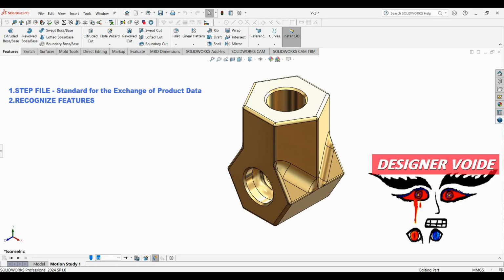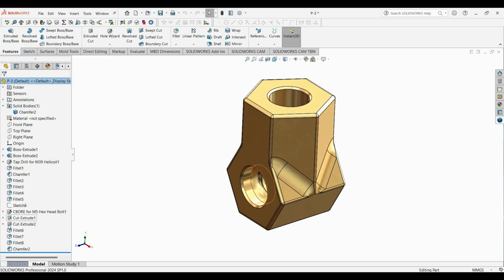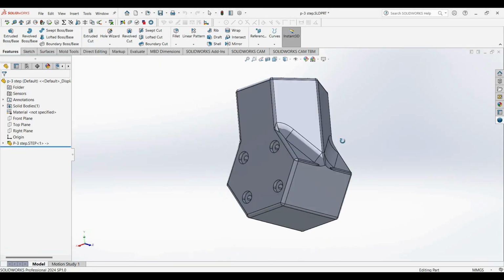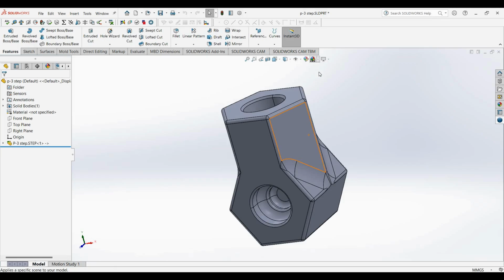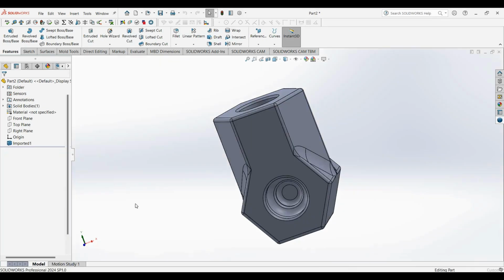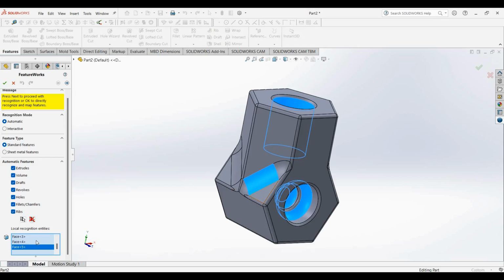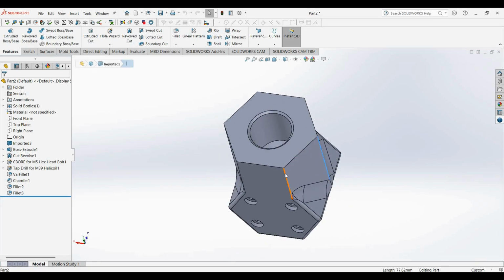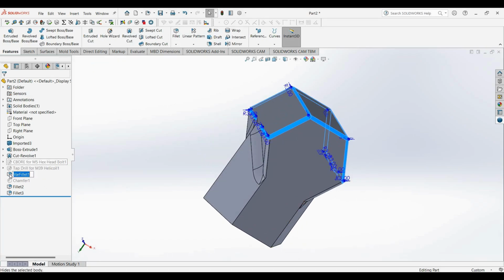WHY DO WE USE STEP FILES IN SOLIDWORKS AND HOW TO USE FEATUREWORKS , FEATURE RECOGNITION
Features Recognized, STEP FILES, Automatic Recognition, FeatureWorks, Benefits of Using STEP Files in SolidWorks, Importing a STEP File, Benefits of Using STEP Files in SolidWorks, Key Methods for Recognizing Features,